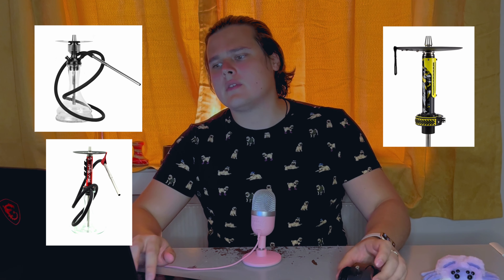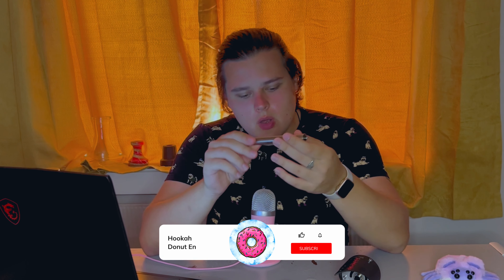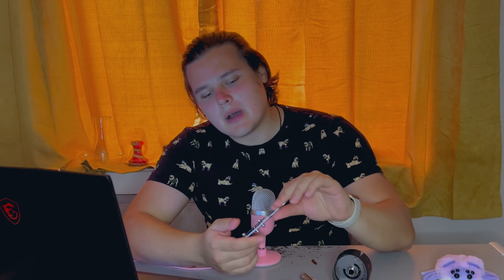El bomber Shuriken review - Japanese style shisha from Russia || My main hookah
Hello my beloved shisha lovers ,

In this in-depth review, we explore the El Bomber Shuriken hookah's exceptional features. Witness the impeccable craftsmanship and thoughtful engineering that make this hookah stand out. Will find all pluses and minuses and for sure will speak more about the brand itself.

Join us as we uncover the secret to unforgettable shisha sessions with this remarkable hookah!